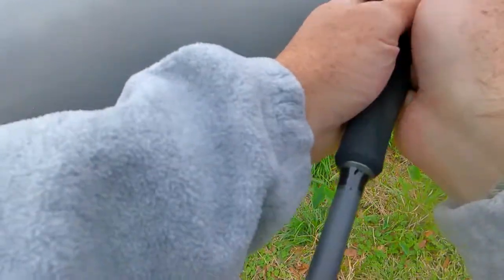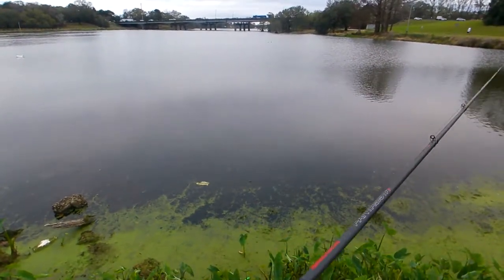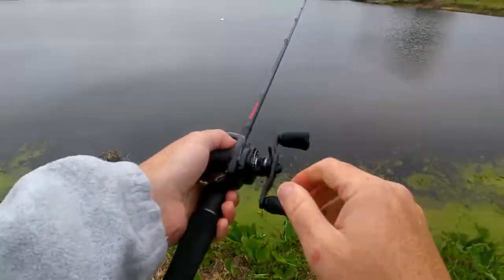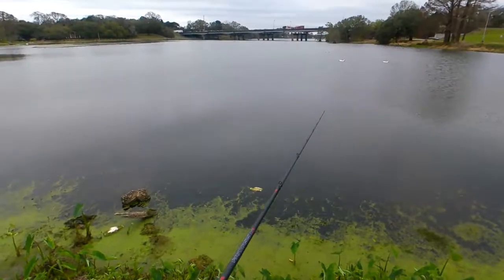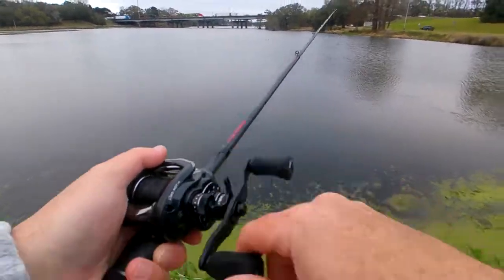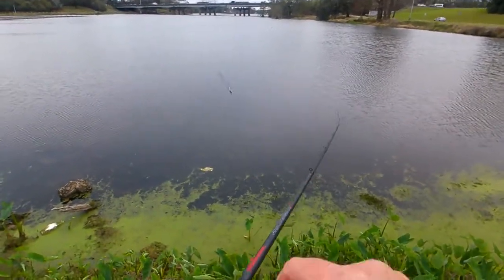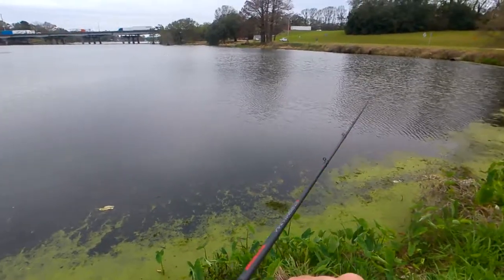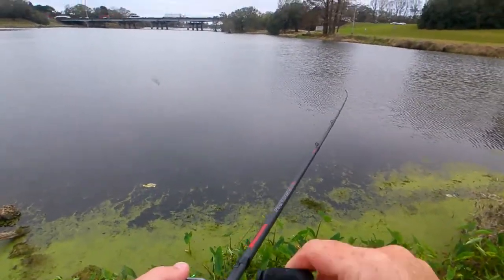Revo MGX vs Shimano Curado DC: Answering a viewer question in detail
I was asked a question last night via Facebook messenger regarding my review of the Revo MGX reel.  In this video, I give a detailed explanation of my answer of which one wins, and why.